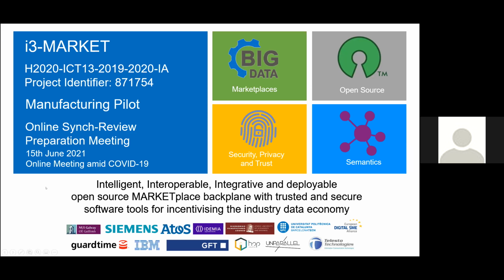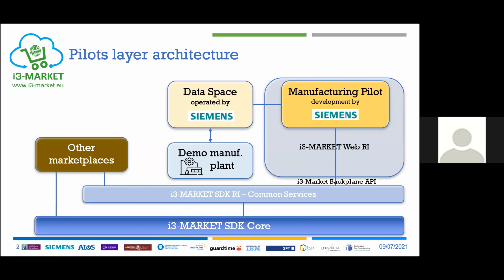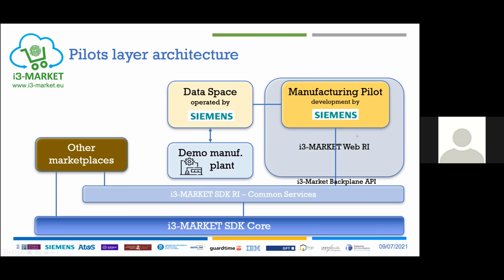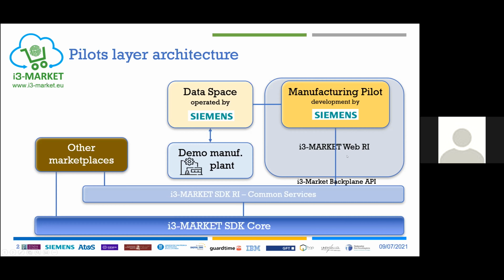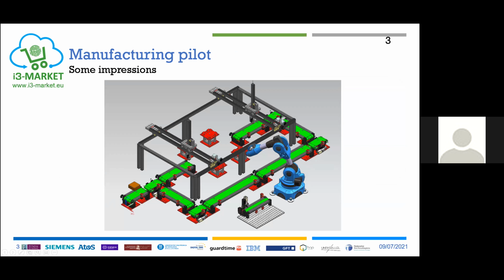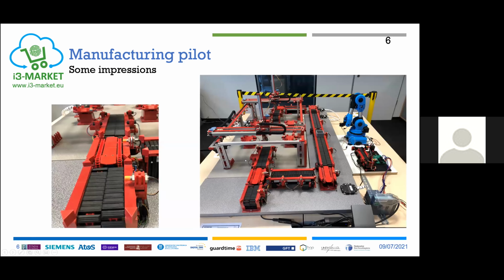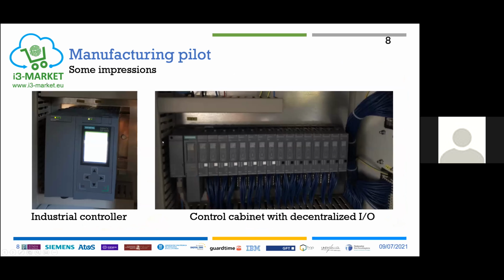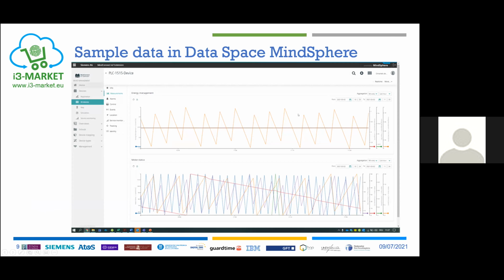Industrial IoT Marketplace Pilot Demo Progress Beta PartA (i3 MARKET WP5 20210709)